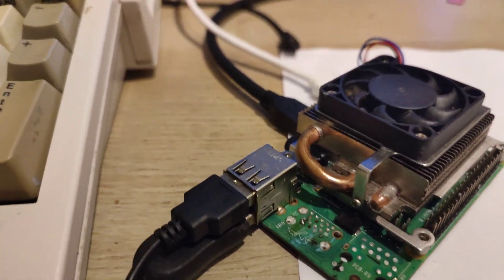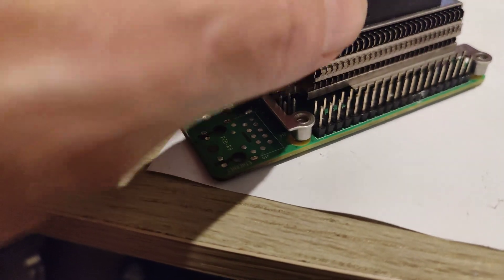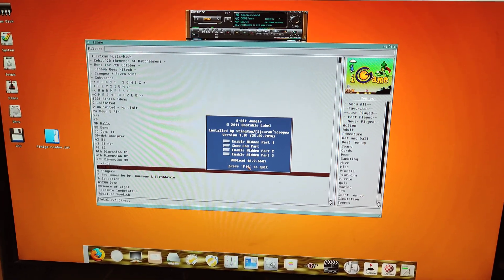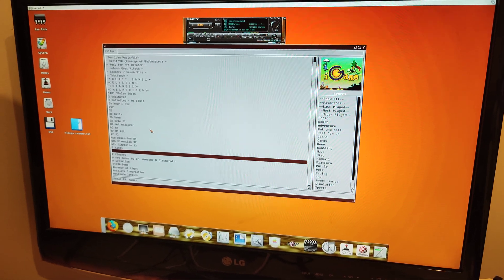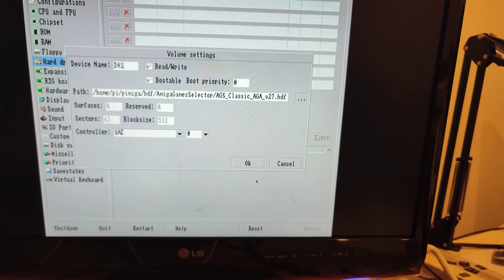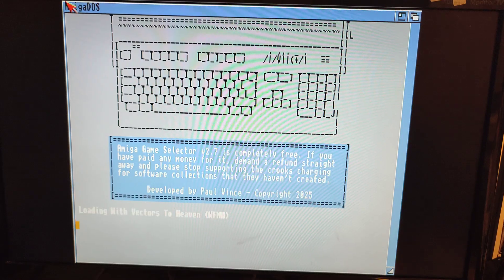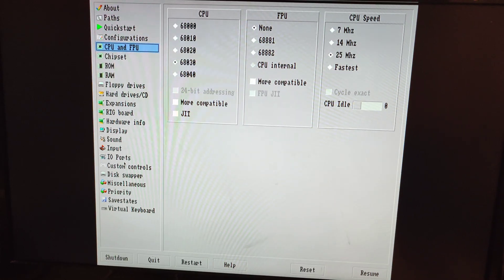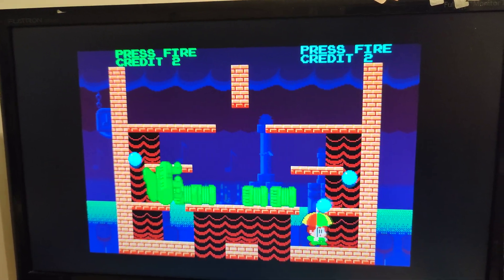PiMiga Low Cost Powerful Amiga Emulator + AGS 2.7 classic Raspberry Pi4b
Pimiga4 Pi4 and 400 and intel (non pi5 version)